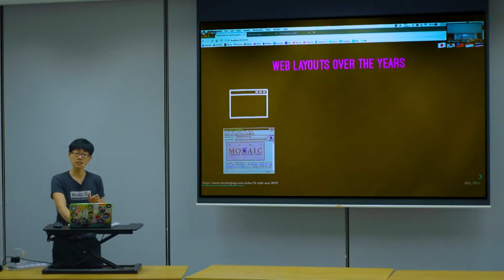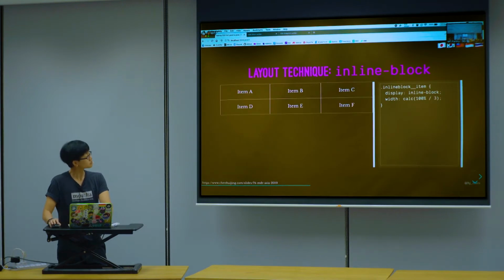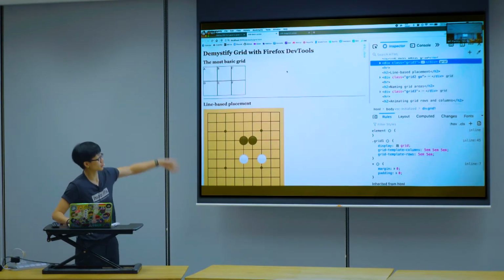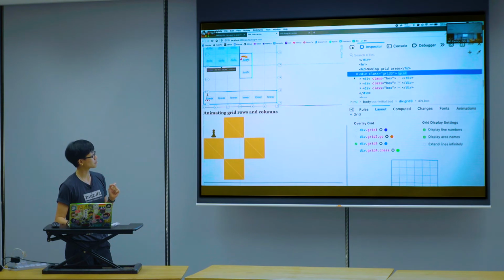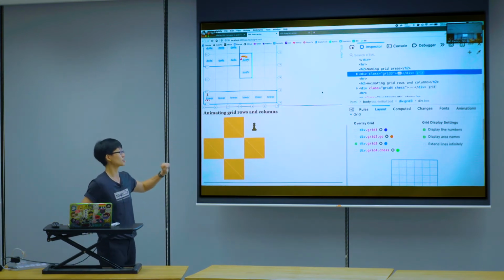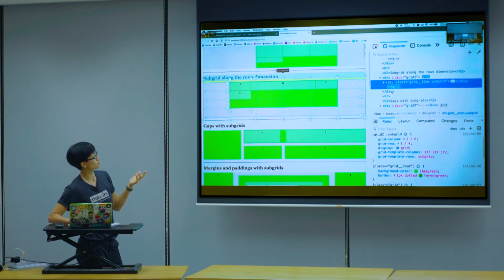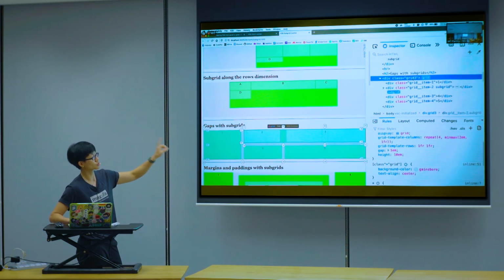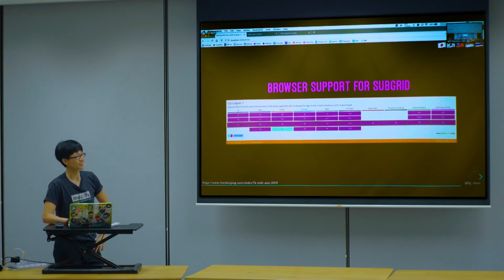Making CSS From Good to Great HJ Chen - Mozilla Developer Roadshow - Singapore (Singlish)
(Presented in Singlish, a Singaporean English creole) Singapore-based developer advocate Hui Jing Chen introduces CSS Subgrid.